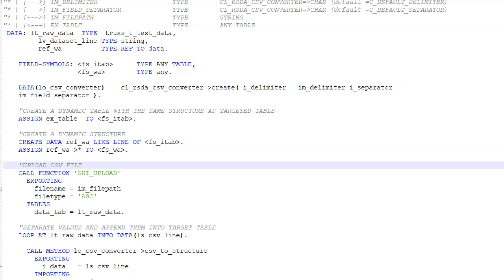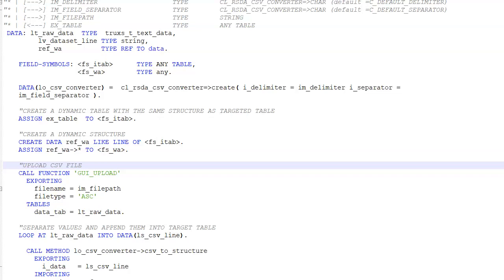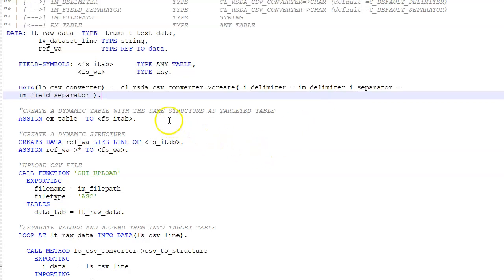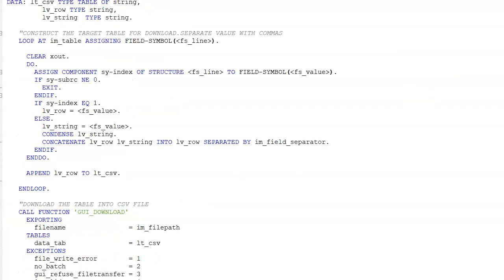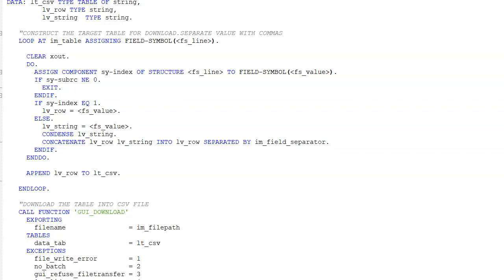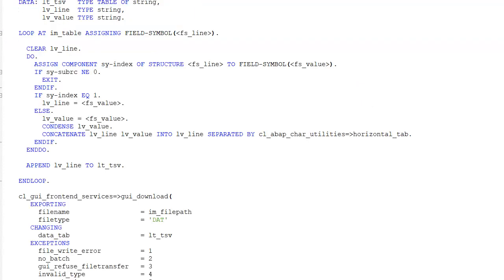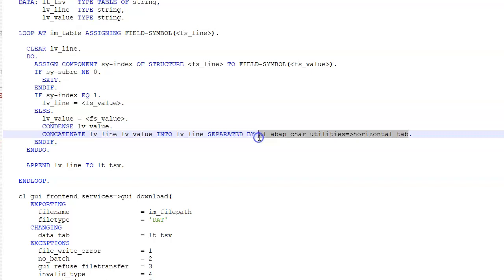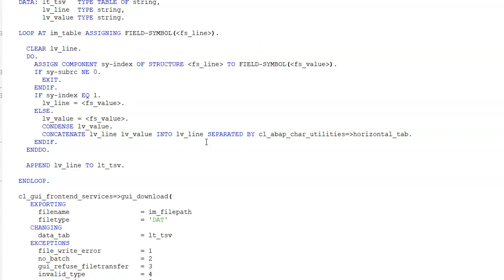How to Read TSV File? How to Read Tab Separated Values | CSV Files ABAP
If you're looking for SAP ABAP Interview Questions for Experienced & Freshers, you are in the right place. There are a lot of opportunities from many reputed companies in the world. According to research SAP ABAP has a market share of about 3.0%. So, You still have the opportunity to move ahead in your career in SAP ABAP Programming Tutorial. We offer advanced SAP ABAP Interview Questions 2022 that helps you in cracking your interview & acquire a dream career as SAP ABAP Developer.